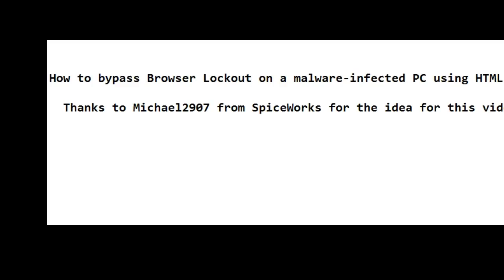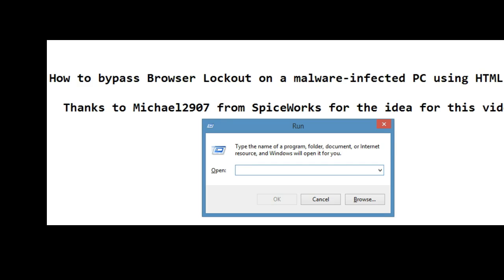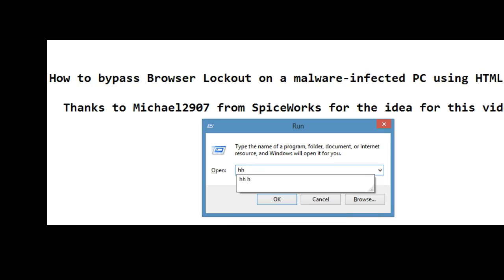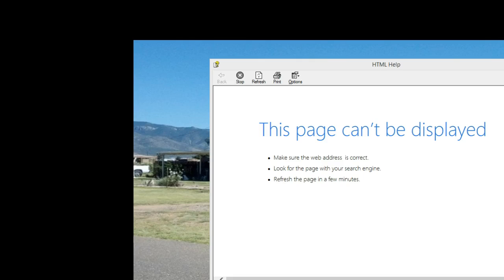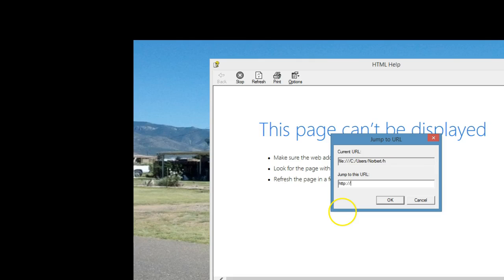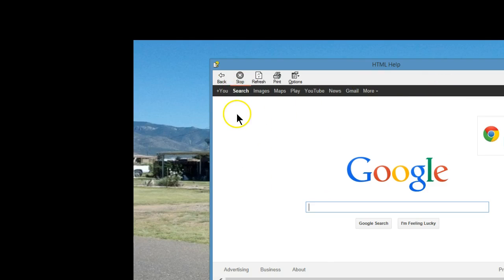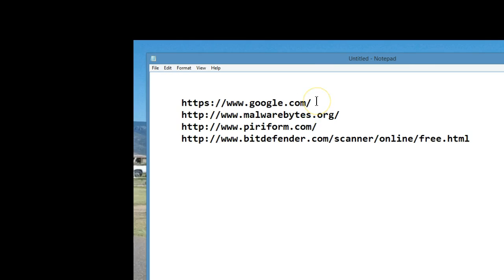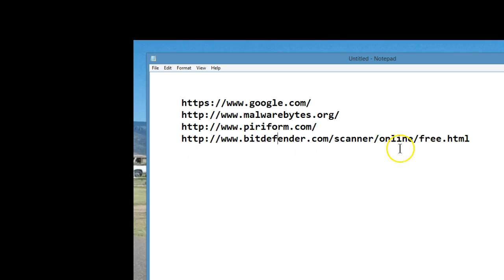Bypassing Browser Lockout Due to Malware or an Infection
If you can't open your Browser due to an Infection or Malware this may help.